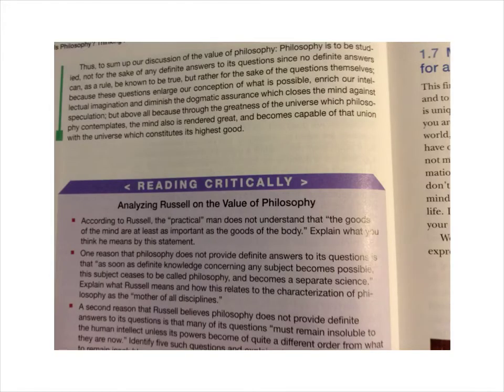Textbook Primer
A brief explanation on how to use features of the textbook to maximize learning.